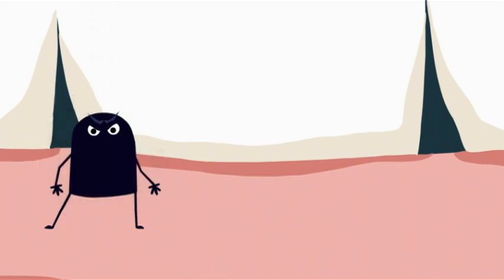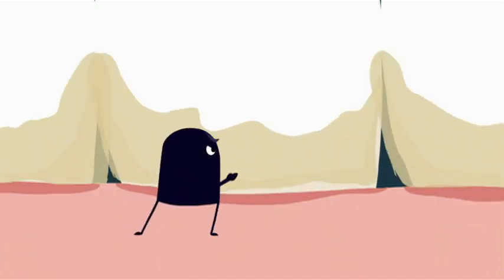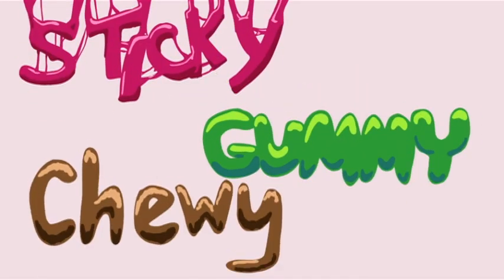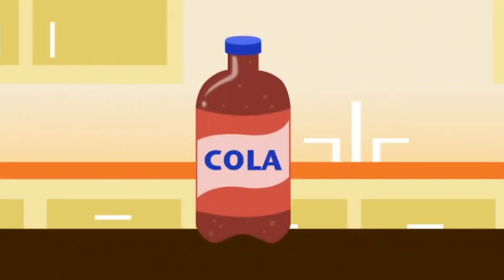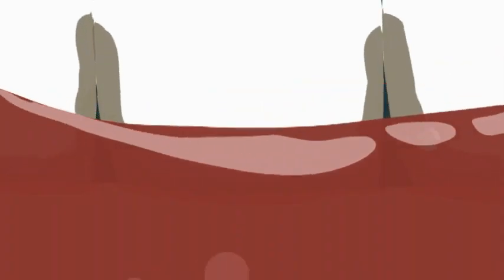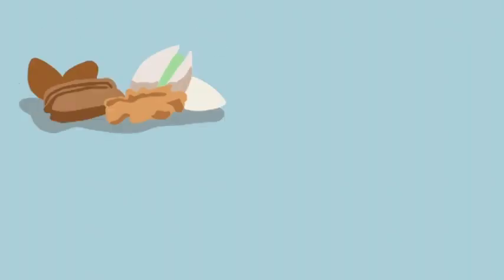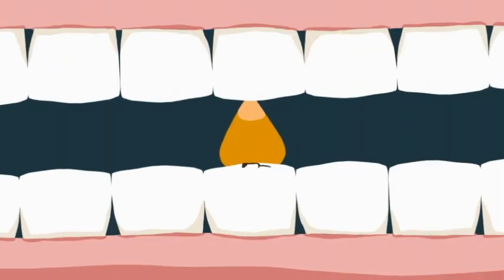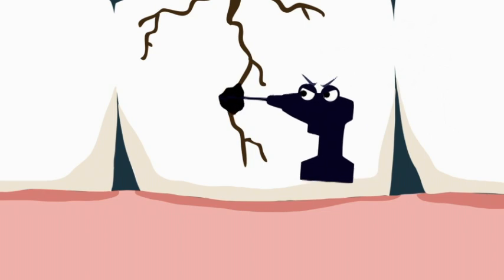Worst food for your teeth!